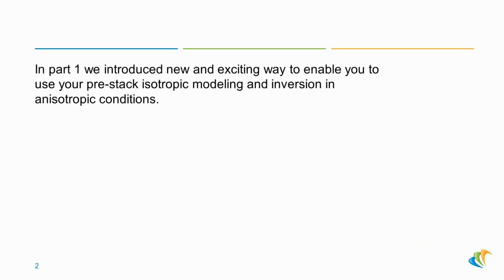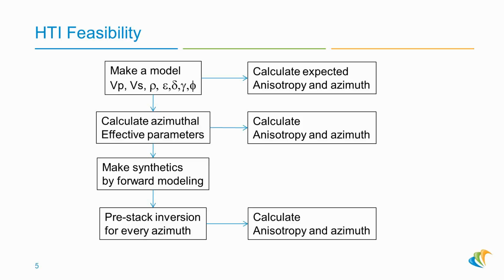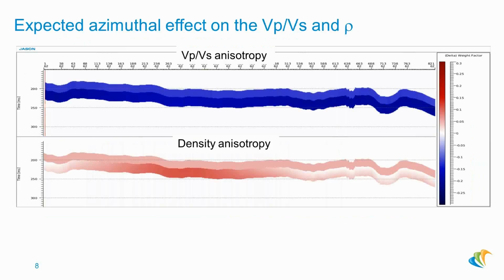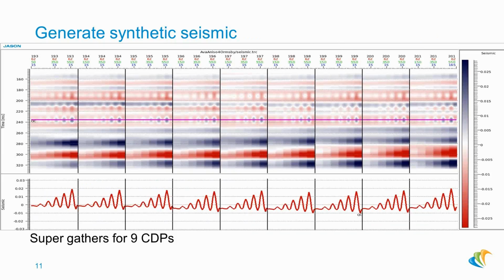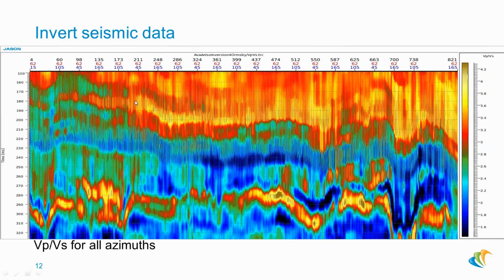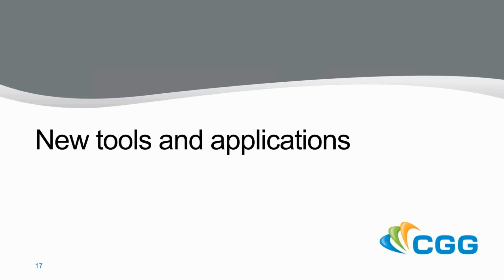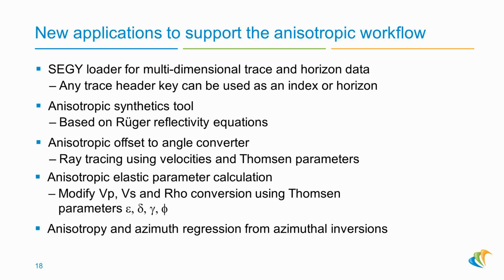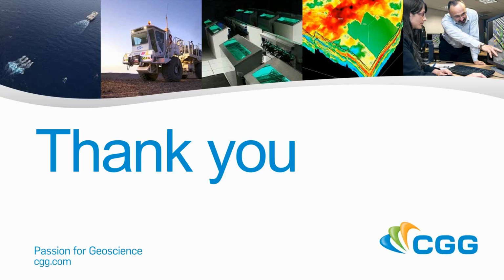New Anisotropic Inversion Approaches – Part 2 of 2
Discover how you can increase the profitability of your reservoirs through quantitative integration of all information into highly accurate and predictive reservoir models.

In this video Peter Mesdag - Technical Product Manager, Deterministic Reservoir Characterization, talks about the new anisotropic inversion approaches available in Jason Geoscience Workbench v9. Here Peter presents part 2: Examples of the new workflow.